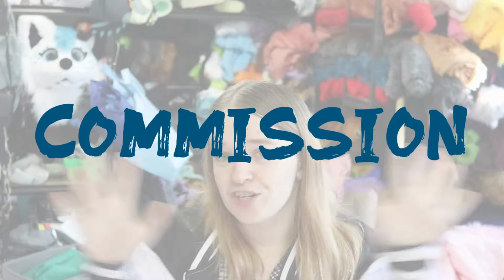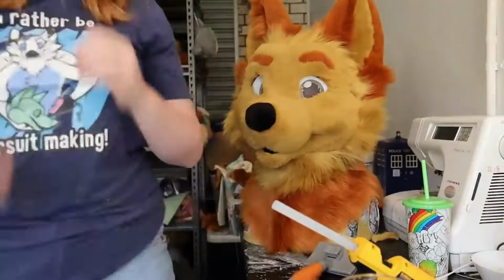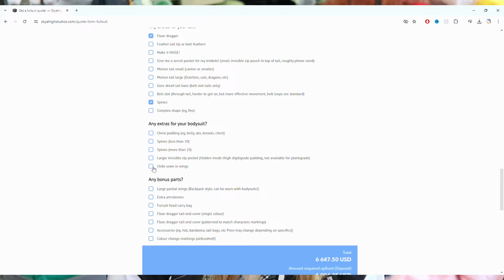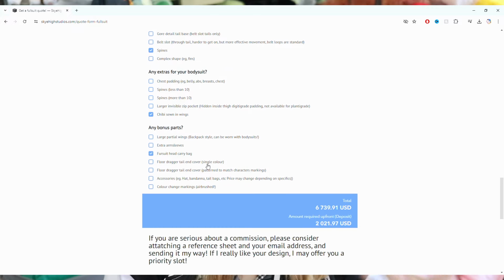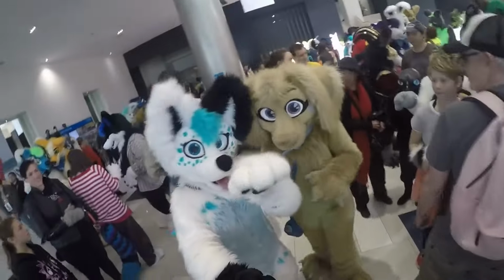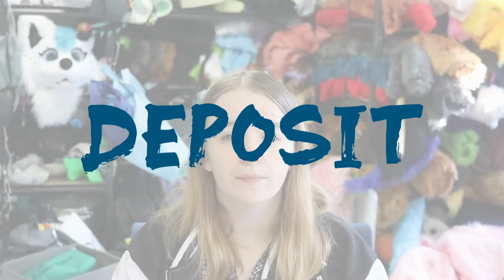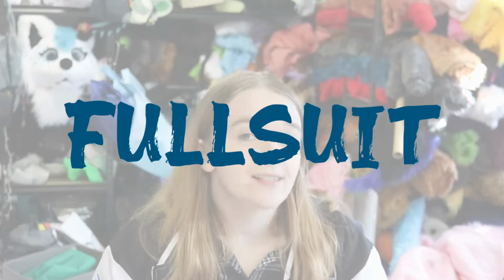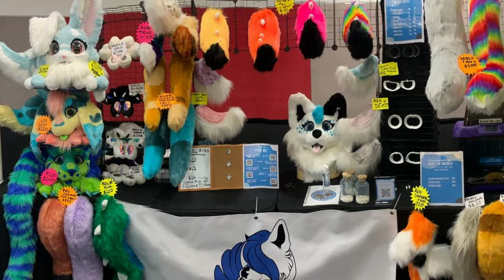Decoding Fursuit Maker Lingo: From Quotes to Digitigrade Padding! | Maker Masterclass Lesson 7!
Only one more to go before the finale! Then we get into the making!!

SEND ME THINGS IF YA WANT
Skyehighstudios
Upper Mount Gravatt QLD
4122 AUSTRALIA